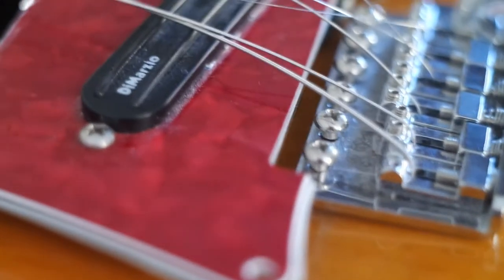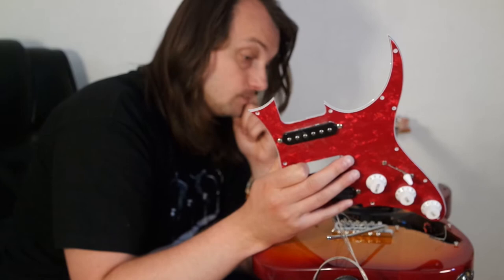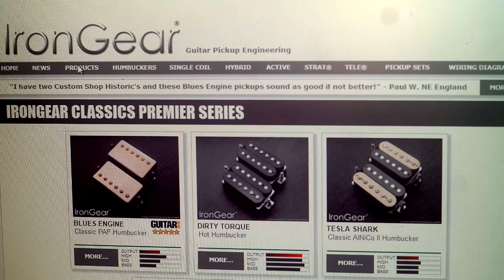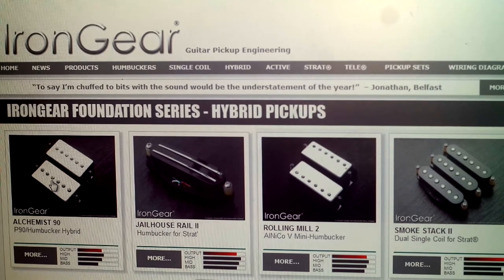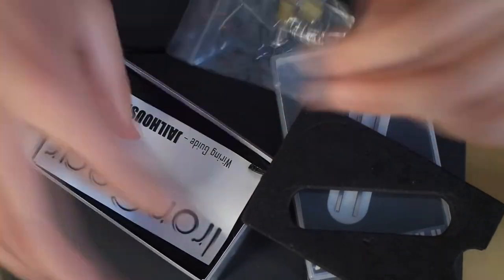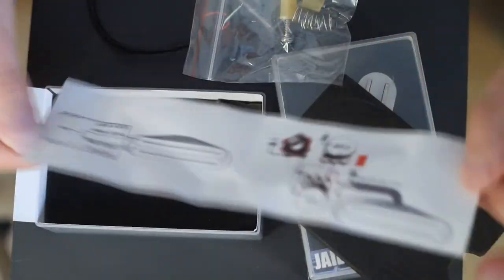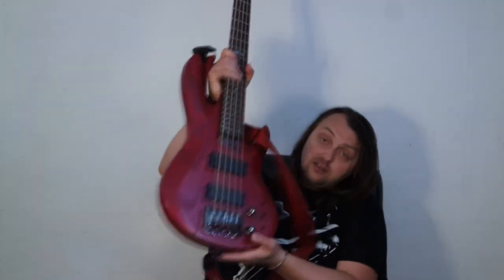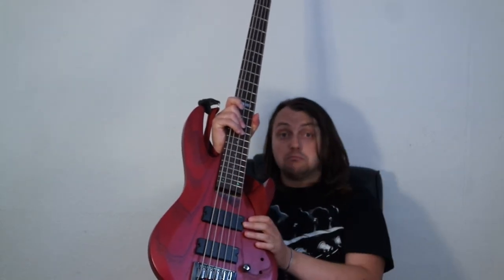Gear review: Iron Gear Jailhouse Rail II Pickups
Plakan Guitars